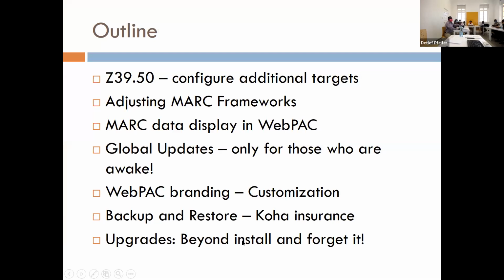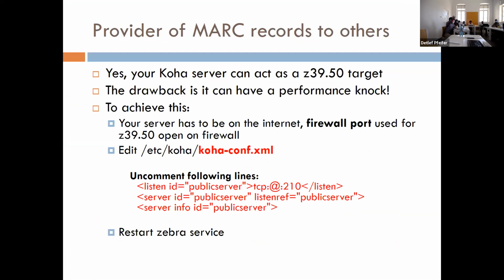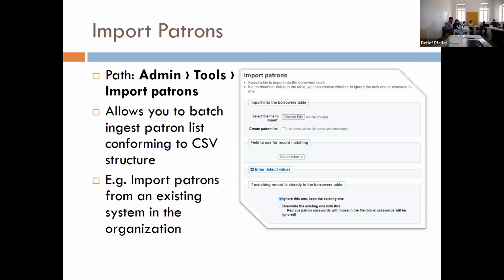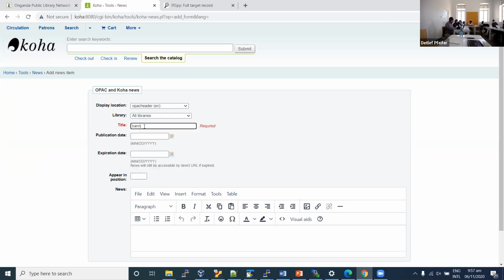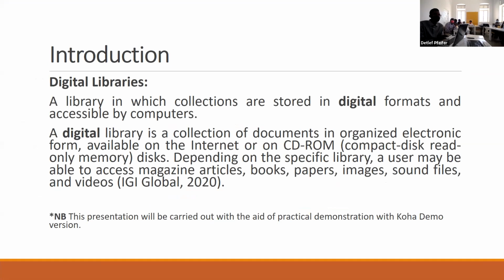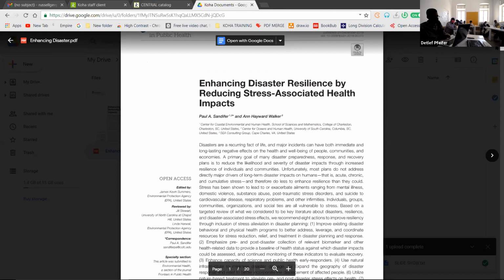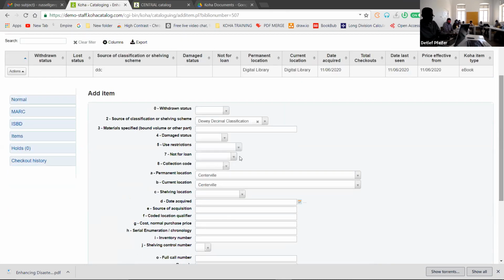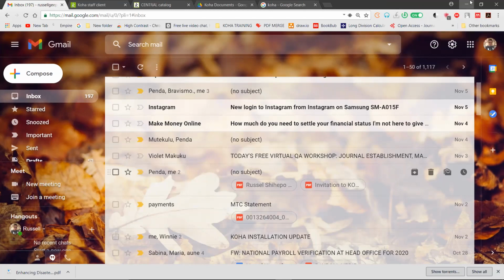KOHA Workshop Namibia - 2020.11.05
Part one:
♦ A Marathon through Power Features by Bravimore Mumanyi
and
♦ Using Koha as a Digital Library by Russel Shihepo